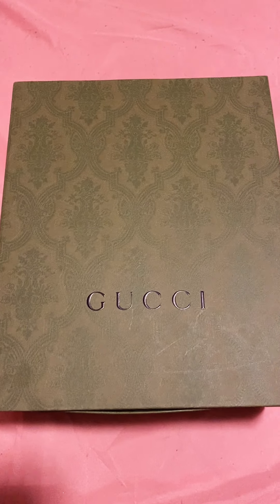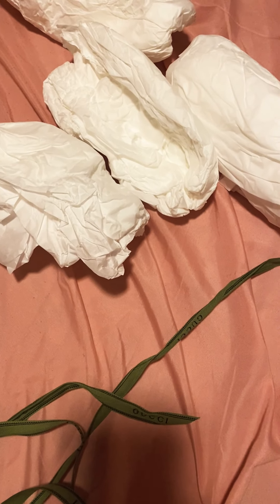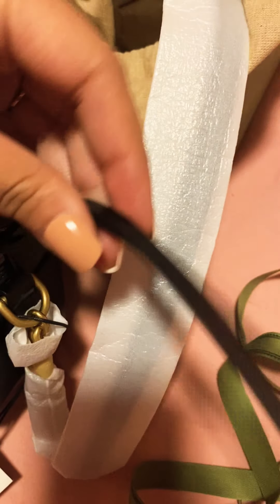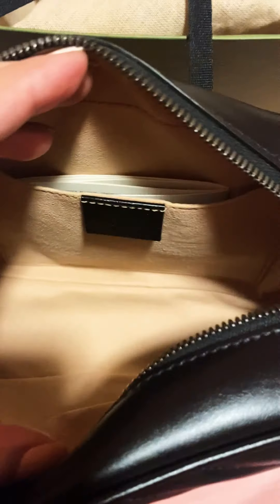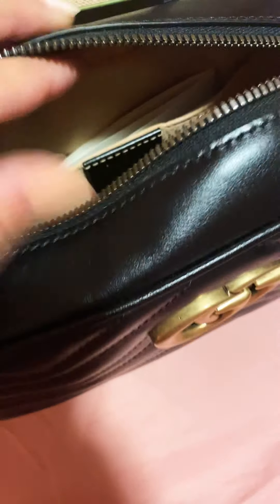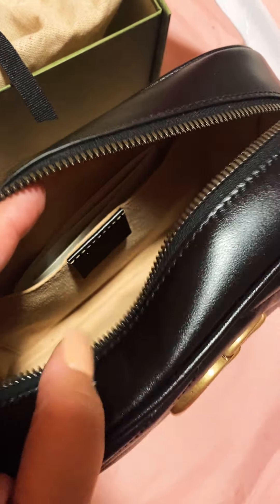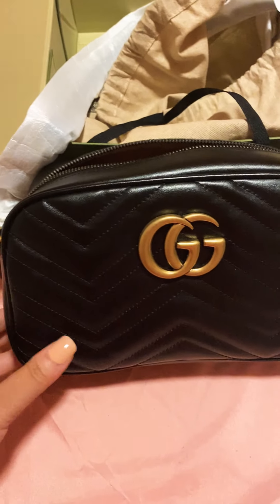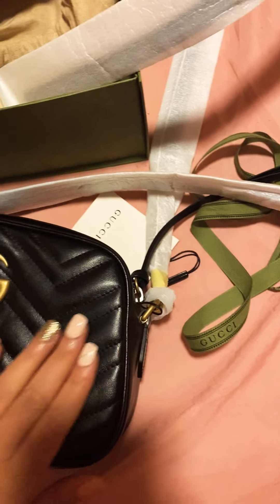Gucci Marmont small matelassé shoulder bag Review unpacking!!